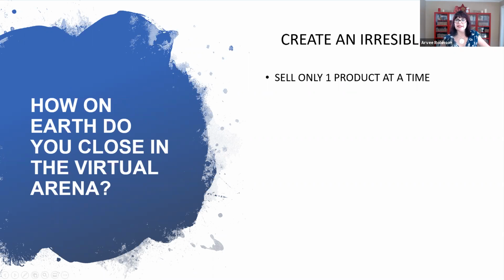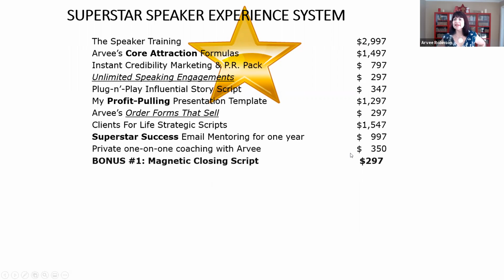The Virtual Close: How to Get Your Audience to Take Action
Arvee Robinson is The Master Speaker Trainer, international speaker, author of Speak Up, Get Clients. She teaches business owners and entrepreneurs how to use public speaking as a marketing strategy so they can attract more clients, generate unlimited leads, grow their business, and make a difference with their words. Arvee has trained over 5,000 individuals, given over 3,500 speeches around the world and has shared the stage with speaking giants, such as Mark Victor Hansen, Tommy Hopkins, Loral Langemeier, Shellie Hunt, and many more. Arvee is the top “How to” trainer in public speaking today. She offers speech coaching, speaker training workshops, and public speaking mastermind programs. Her programs will grow your business and make you money for the rest of your life.

and grab her video tips.